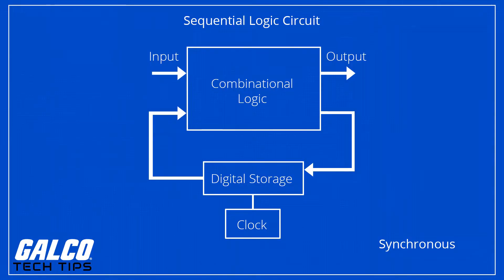What is a Counter? - A Galco TV Tech Tip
Electronic and electromechanical counters are used to keep track of a total number of events or to present an output at a predetermined number of events.

Electronic and electromechanical counters accept inputs and increment the counter each time a pulse is received. Using sensors, switches, encoders and relays, counters can keep track of a wide variety of events including the product of individual components in a manufacturing process, or the length of wire pulled through a spool.

There are two primary types of counters. Totalizing counters receive inputs to register the total number of pulses and display that number in a numerical value, and predetermining counters count to a preset number and give an output.